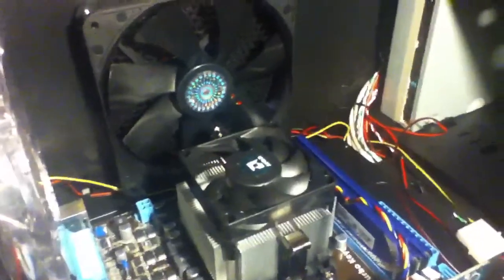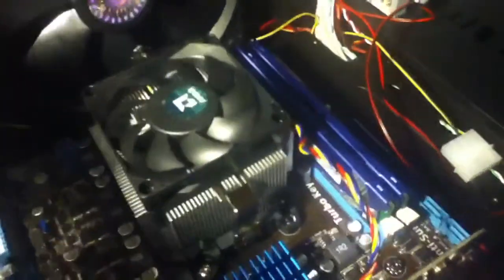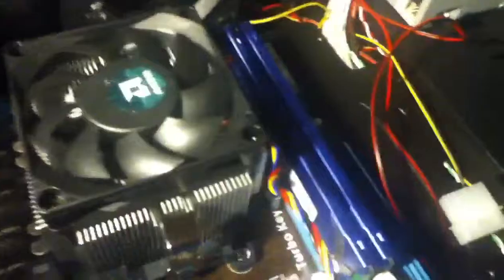Pc build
A quick tour of my pc